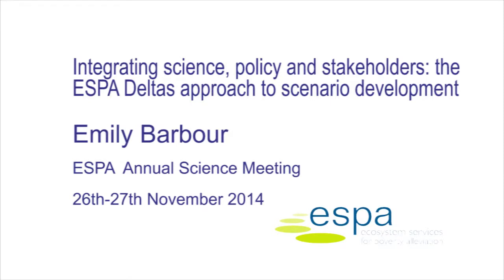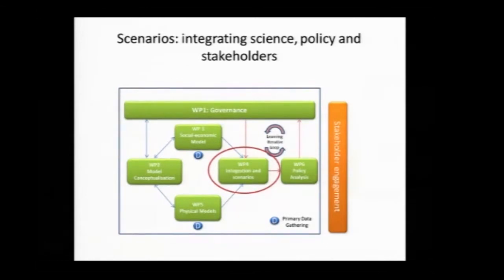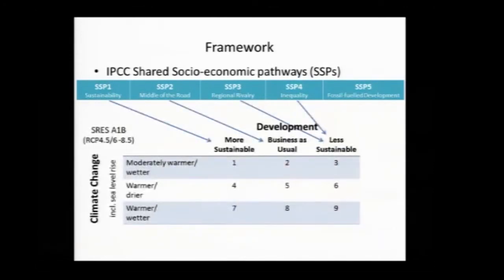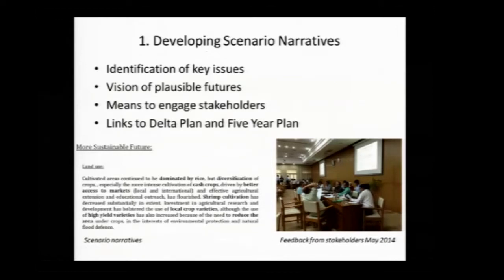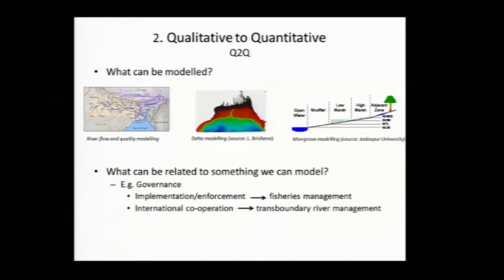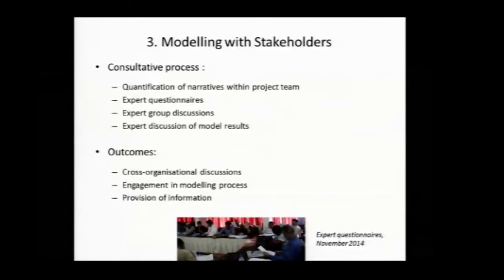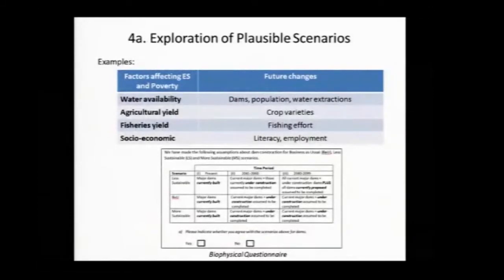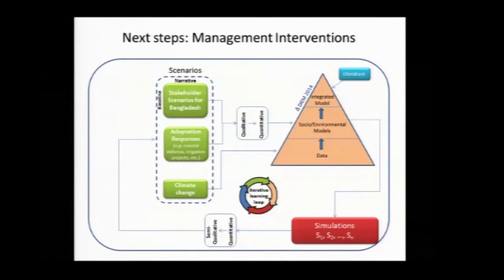Emily Barbour - Integrating science, policy and stakeholders: the ESPA Deltas approach